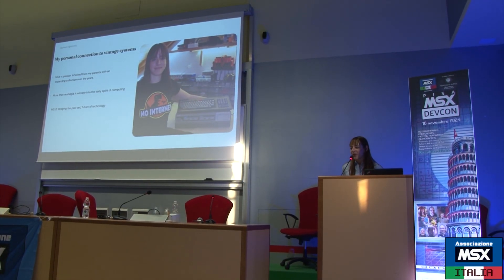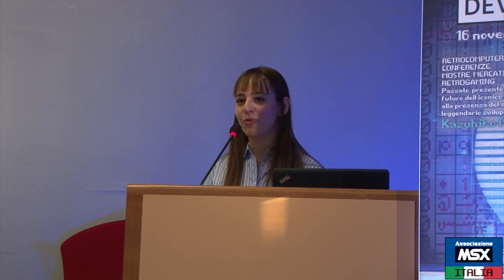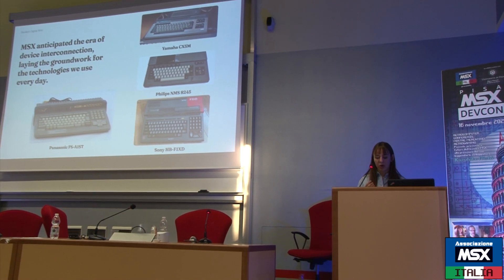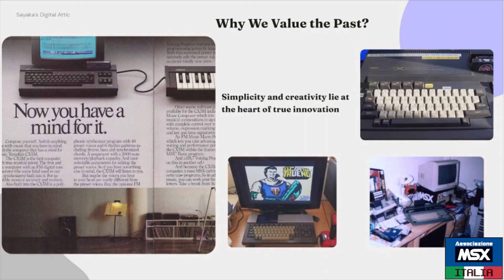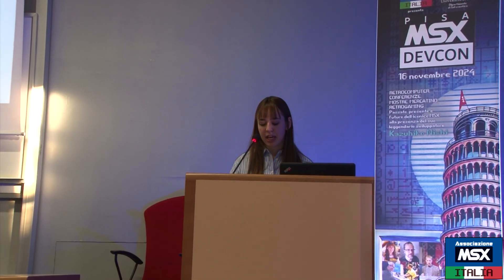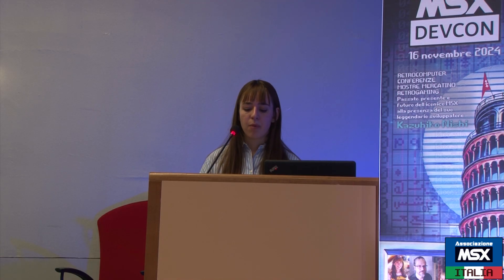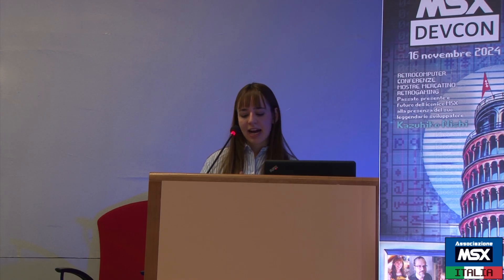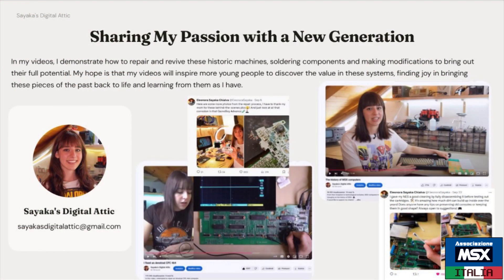Eleonora Sayaka Chialva - Historic systems, appeal for new generations - Pisa MSX DEVCON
🎥 Pisa MSX DEVCON 2024 – Eleonora Sayaka Chialva’s Talk

In this video, Eleonora Sayaka Chialva, computer scientist and content creator, presents her talk titled:
"The Appeal of Historic but Niche Computing Systems for New Generations", held at Pisa MSX DEVCON 2024.

💾 What’s the topic?
✔️ The fascination of historic computers for younger generations.
✔️ The role of retrogaming and 8-bit programming in today’s world.
✔️ Strategies to engage young people in retrocomputing.

Through her experience as a developer and tech communicator, Eleonora explores how MSX and other classic systems can still have cultural and technological relevance today.

📺 Watch the video and discover how the history of computing can inspire the future!

🎥 Pisa MSX DEVCON 2024 – Intervento di Eleonora Sayaka Chialva

In questo video, Eleonora Sayaka Chialva, informatica e content creator, presenta il suo intervento intitolato:
"Attrattiva per le Nuove Generazioni di Macchine e Sistemi di Interesse Storico, ma Fuori dal Mainstream", tenuto al Pisa MSX DEVCON 2024.

💾 Di cosa si parla?
✔️ Il fascino dei computer storici per le nuove generazioni.
✔️ Il ruolo del retrogaming e della programmazione su macchine a 8-bit nel mondo di oggi.
✔️ Strategie per avvicinare i giovani alla retroinformatica.

Attraverso la sua esperienza di divulgatrice e sviluppatrice, Eleonora analizza come l’MSX e altri sistemi storici possano ancora avere un impatto culturale e tecnologico.

📺 Guarda il video e scopri come il passato dell’informatica può ispirare il futuro!

ESTRATTO DALLO STATUTO
(...) L'Associazione Culturale "MSX Italia" ha come scopo la conservazione, la condivisione, la divulgazione e la promozione dello standard informatico MSX e affini e dei suoi futuri sviluppi attraverso:
i contatti fra persone, enti ed associazioni;
l’organizzazione di eventi, convegni, esposizioni, riunioni, corsi di formazione e momenti di scambio dei materiali;
la creazione di un archivio informatico;
la divulgazione di informazioni e materiali mediante fanzine, canali streaming e social media;
proporsi come spazio d’aggregazione e di incontro nel nome di interessi culturali condivisi, assolvendo alla funzione sociale di maturazione e crescita umana e civile, attraverso l'ideale dell'educazione permanente;
L'Associazione Culturale "MSX Italia"  per il raggiungimento dei suoi fini, intende promuovere varie attività, in particolare:
attività culturali: riunioni, convegni, conferenze, dibattiti, seminari, trasmissioni in diretta, video di approfondimento, lezioni, peer to peer, ecc;
attività di formazione: corsi di aggiornamento teorico/pratici per educatori, insegnanti, corsi di approfondimento, istituzioni di gruppi di studio e di ricerca;
attività editoriale: pubblicazione di una fanzine, pubblicazione di atti di convegni, di seminari, nonché degli studi e delle ricerche compiute.
L'Associazione Culturale  "MSX Italia"  è aperta a tutti coloro che, interessati alla realizzazione delle finalità istituzionali, ne condividano lo spirito e gli ideali. L'adesione all'Associazione è volontaria ed avviene secondo le modalità di cui al successivo art. 5. I soci si dividono in:
soci fondatori, si considerano tali i soci che hanno partecipato all’Atto Costitutivo, deliberando la Costituzione dell’Associazione;
soci ordinari, si considerano tali tutti i soci che aderiranno successivamente all’Associazione;
soci onorari o benemeriti, si considerano tali coloro che vengono insigniti di tale qualifica, per nomina del Consiglio Direttivo,  perché hanno contribuito in maniera determinante con la loro opera o il loro sostegno ideale od economico alla vita dell’Associazione;